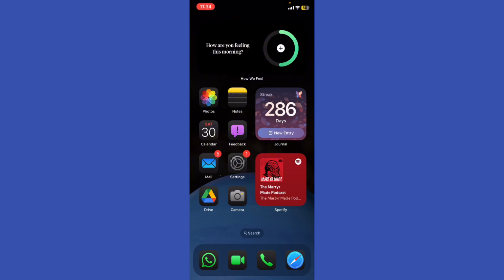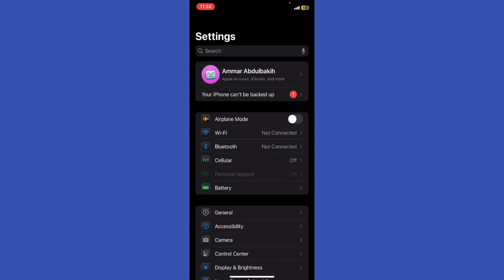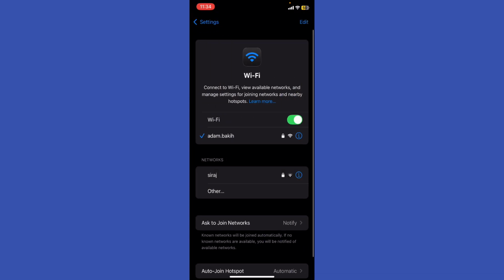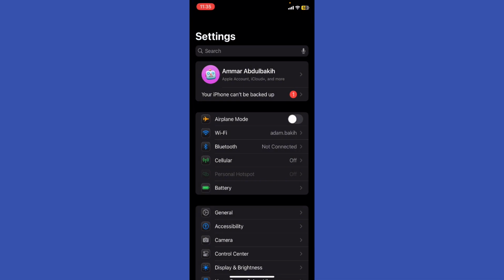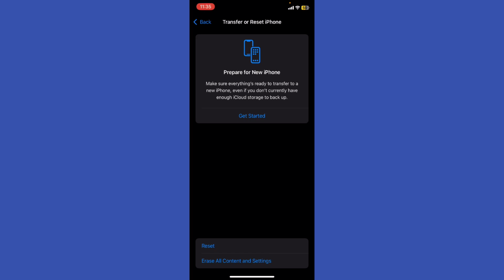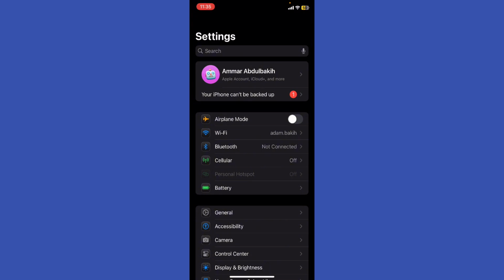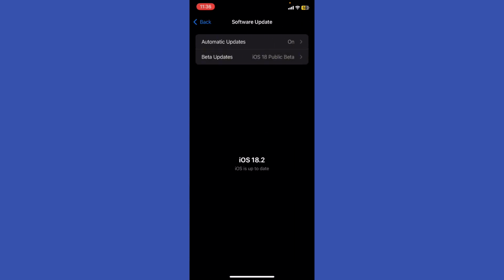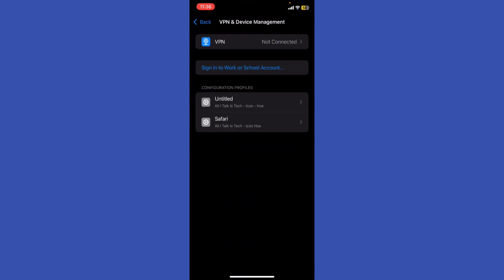How to resolve wi-fi connection problems on ios 18.1.1 (2024)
How to resolve wi-fi connection problems on ios 18.1.1

Is your WiFi connection dropping or not working on your iPhone or iPad running iOS 18.1.1? In this video, we'll show you some quick and easy fixes to resolve WiFi connection issues on your iOS device. From restarting your router to resetting network settings, we've got you covered. Watch to the end to learn how to troubleshoot and fix WiFi problems on iOS 18.1.1.